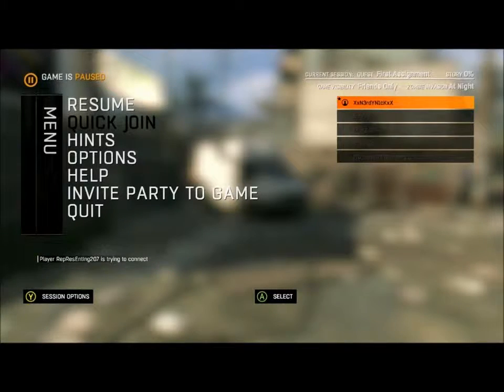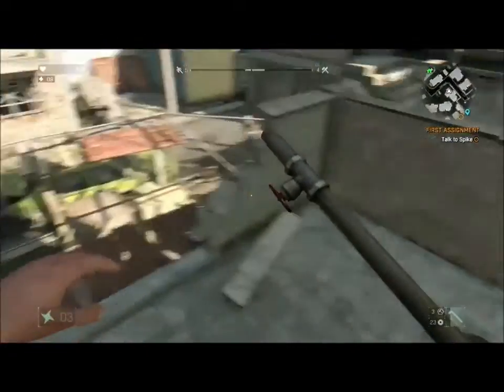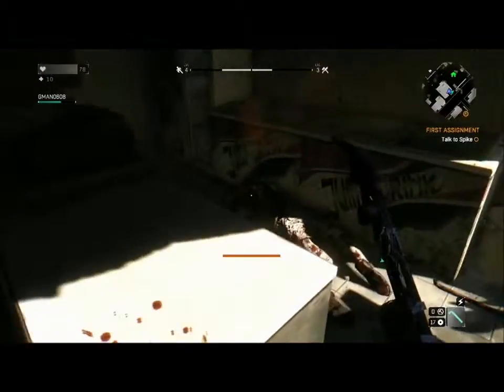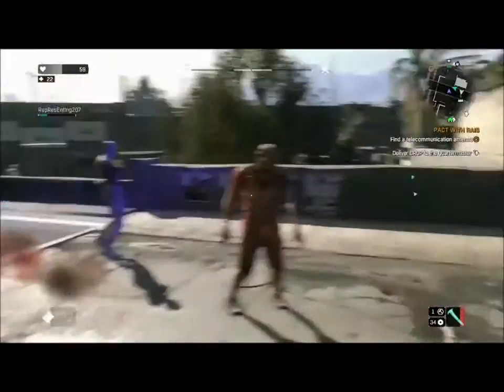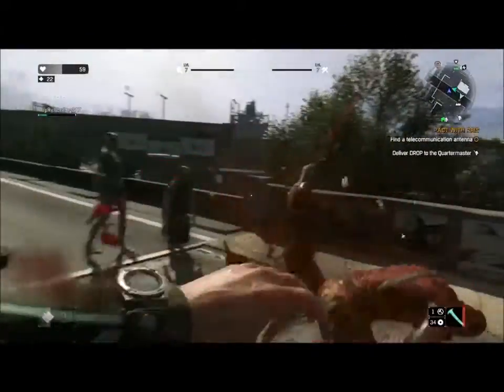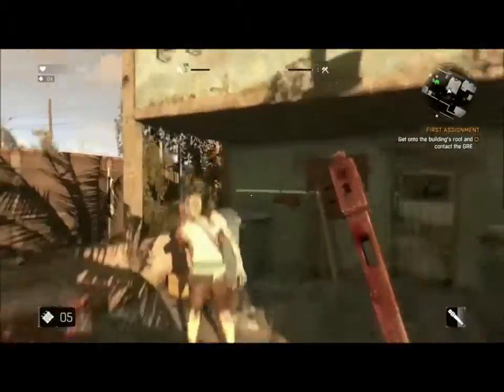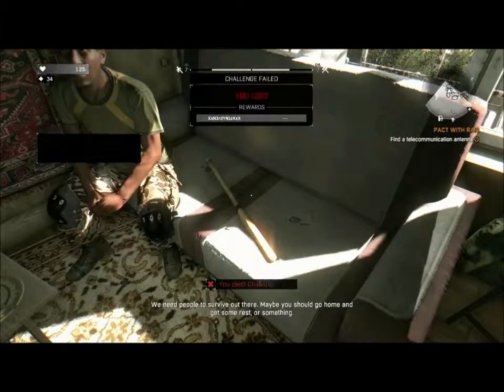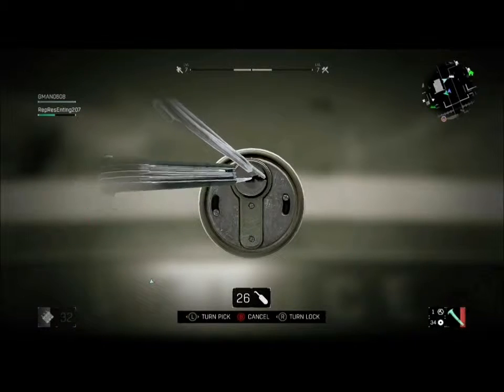Talking Light: Season 1 Episode 7: Review 1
Seventh episode of my new series Talking Light based off the game.This is my first review for the game Dying Light second one will be posted when I beat the game.  Hope you guys like my new series!!! Sorry I don't have my own footage of the game yet. As soon as it comes out I will!!!